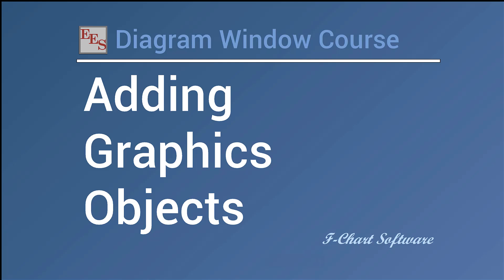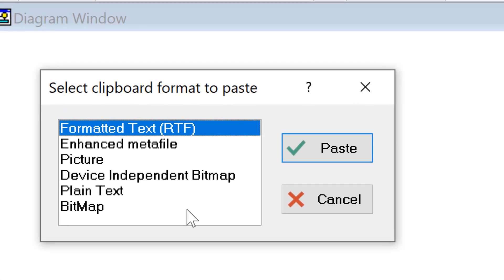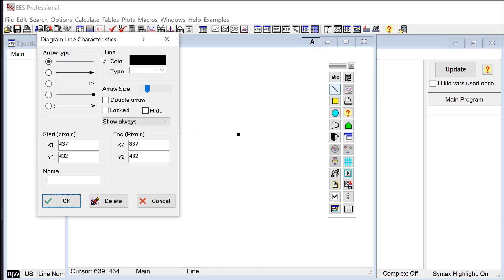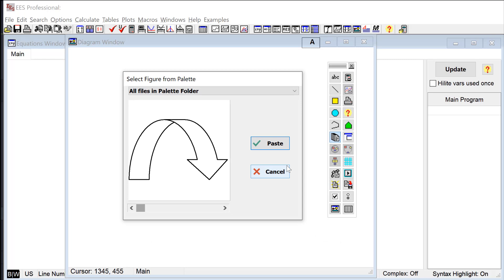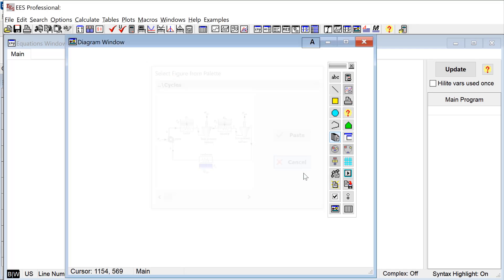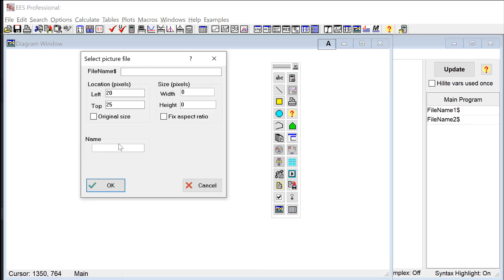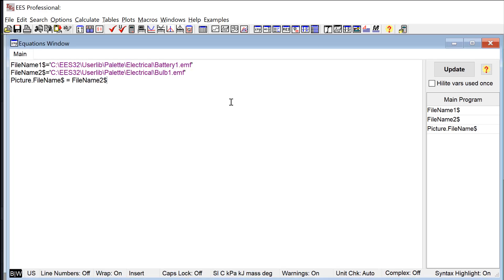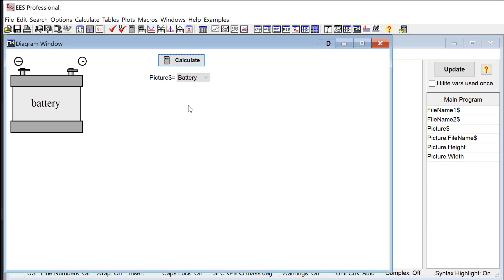Adding Graphics Objects to your Diagram Window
This video discusses several techniques that you can use to add graphics objects to the GUI you are building in a Diagram Window in EES.